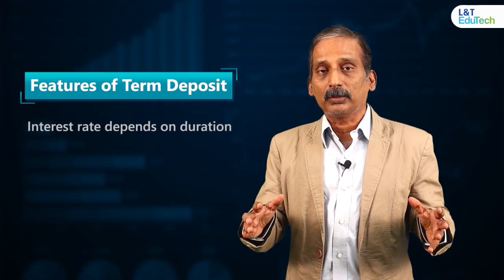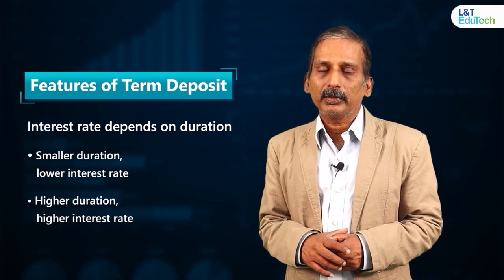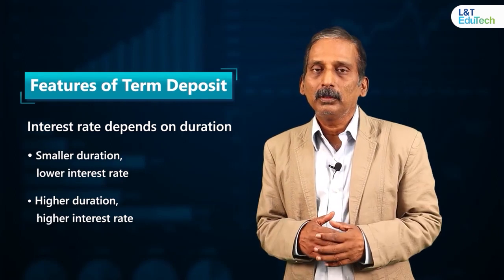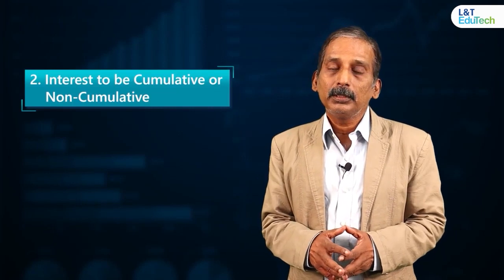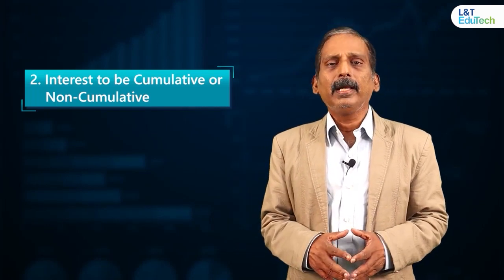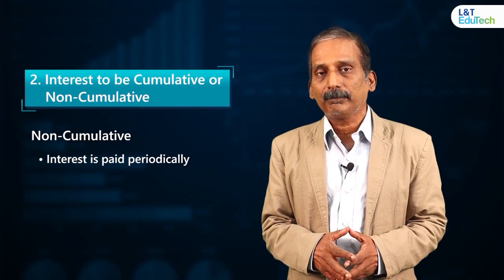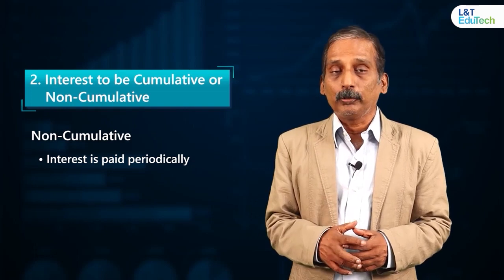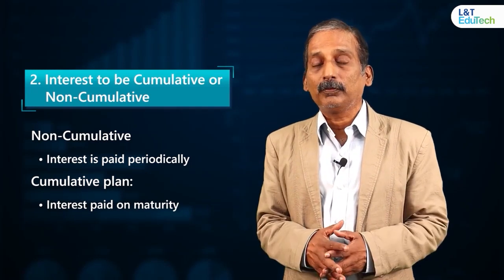Introduction to Banking | Micro-Learning Course by L&T EduTech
Although banking in its physical and digital forms, is not new to anyone today, it is important to understand how a bank works, what they do with your money and how you can make a profit out of it. In this three-part micro-course, you will learn how to invest money in banks and what parameters to watch out for while doing so.